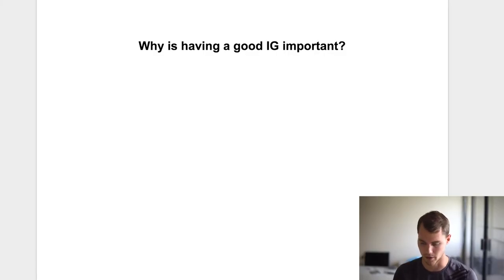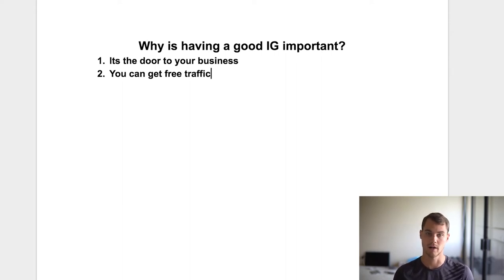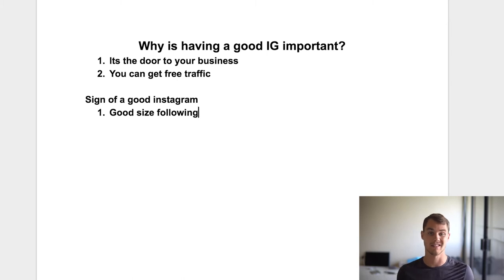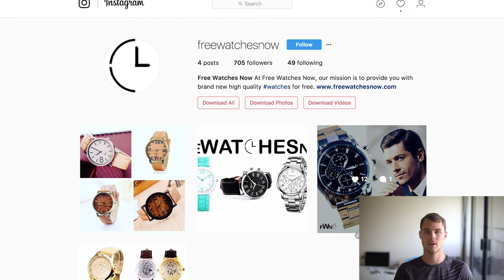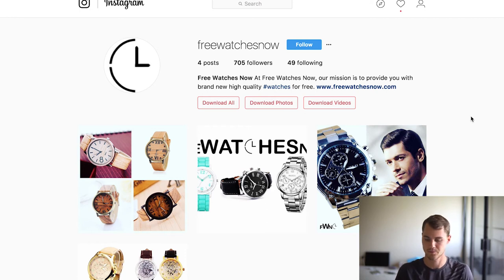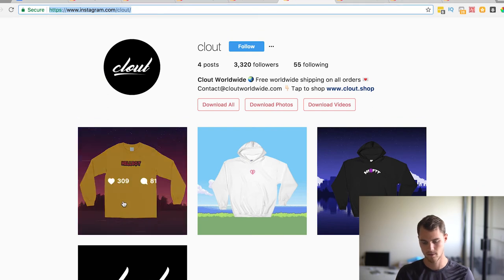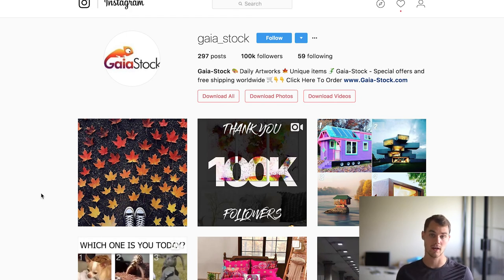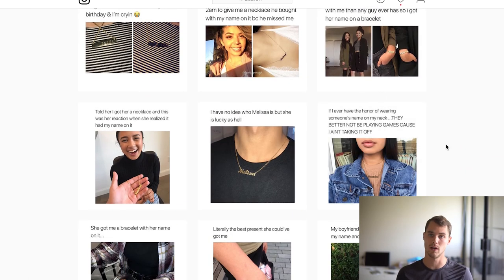Ultimate guide To Setting Your Shopify Store's Instagram - Ninja Dropshippign Branding Techniques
Your instagram is your first touch point for your business so it has to be solid! Today we talk about how to set up a poppin instagram account that gains followers and makes sales for you.